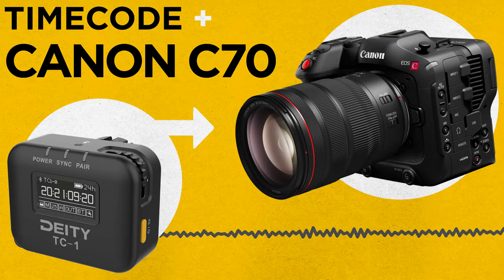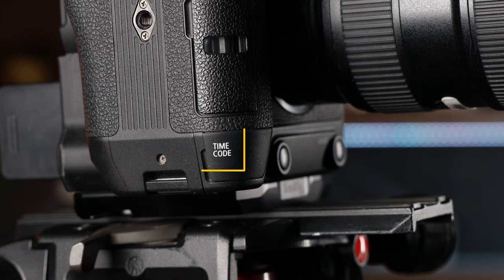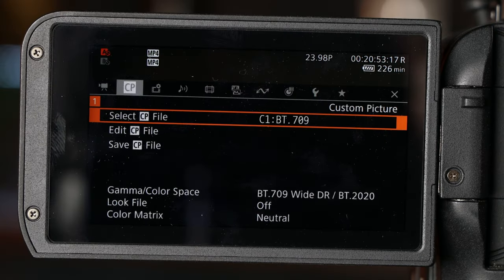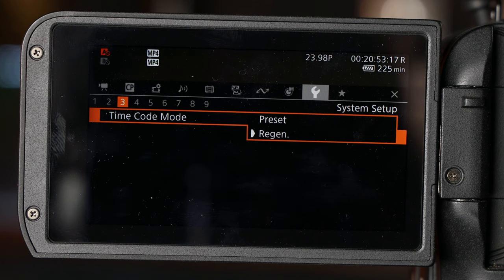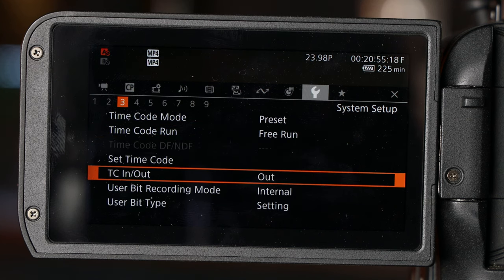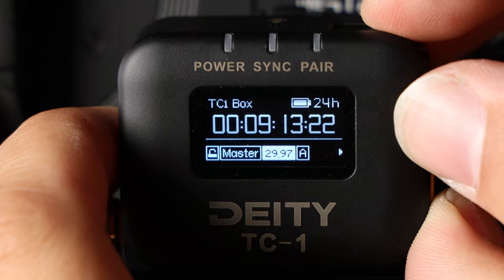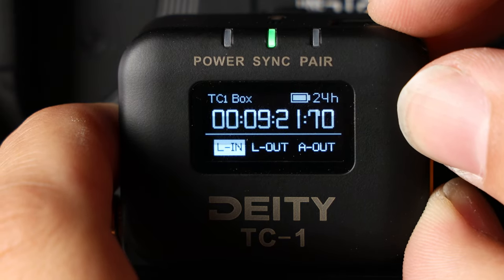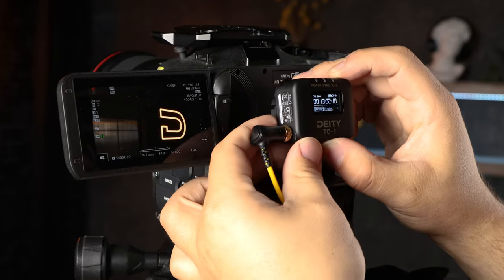Timecode on C70 | Deity TC-1 + Canon C70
This tutorial shows you how to connect your Deity TC-1 timecode box to a Canon C70 and set up all of the relevant settings.